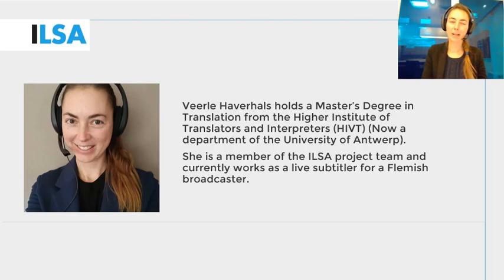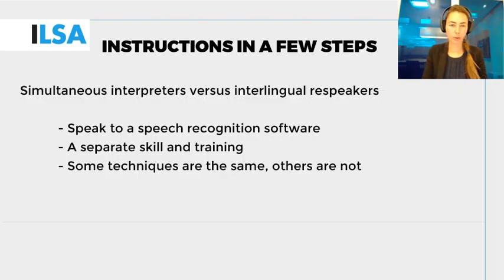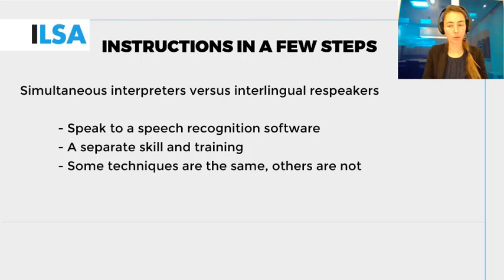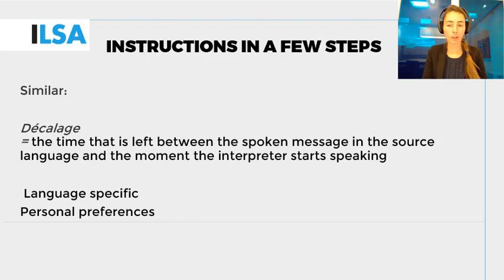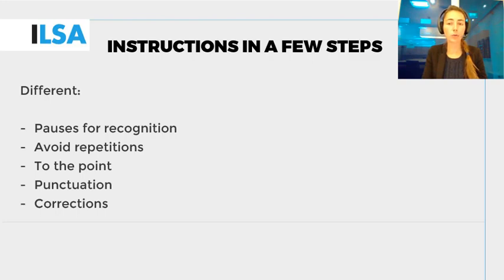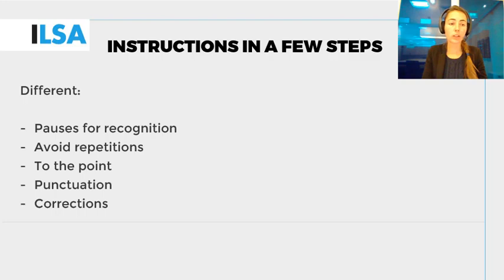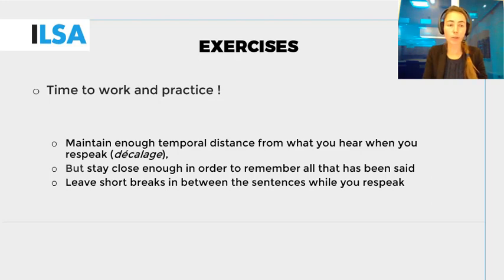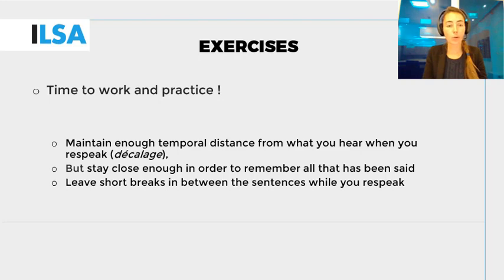Training in an interlingual setting (2b Unit 2.1)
Listen to audio in language A and reformulate in language B, while using speech recognition.